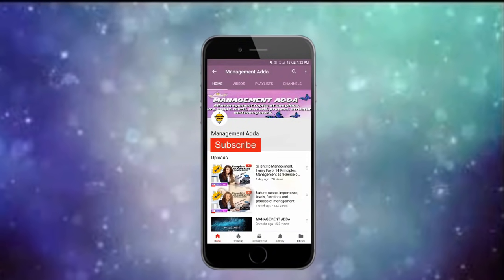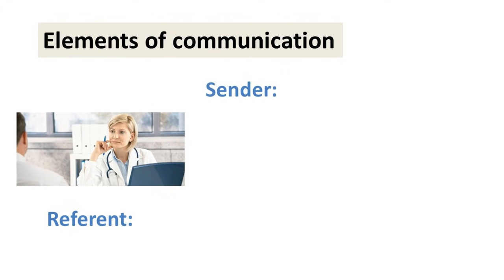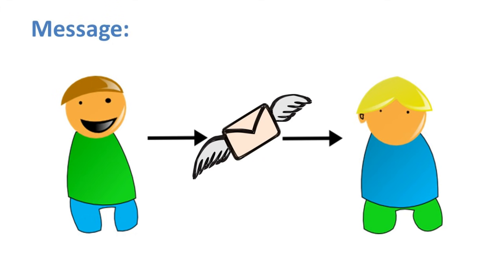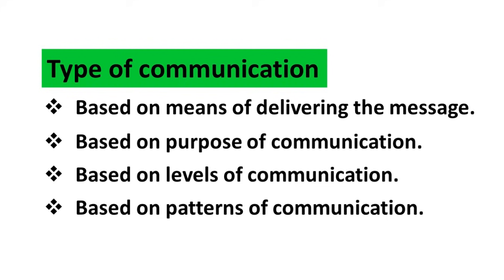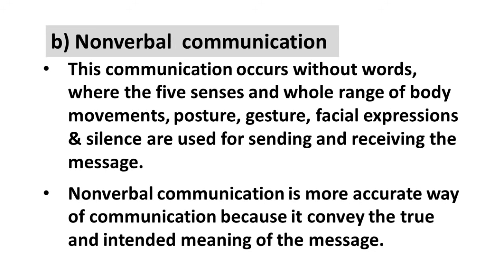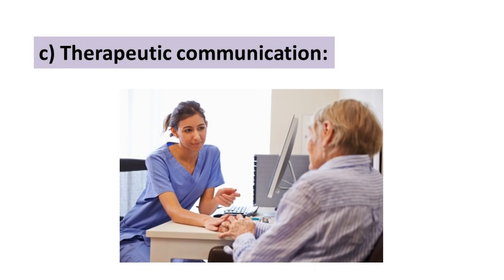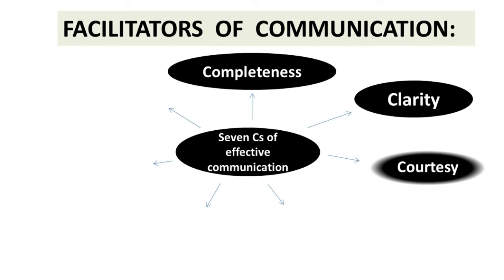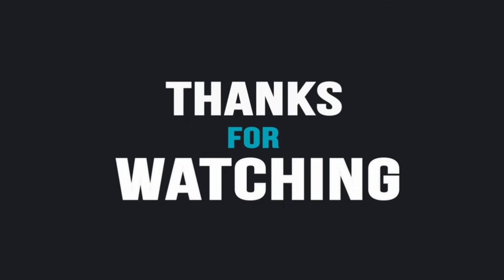What is Communication, Meaning, Definition by Authors, Elements and Types of communication.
In this video you will see Meaning of Communication, Definition by Authors for Communication, Elements of Communication,Type of Communication, 7C's of Communication.